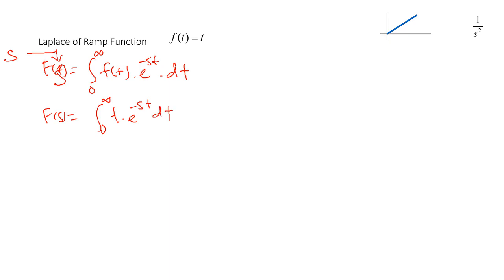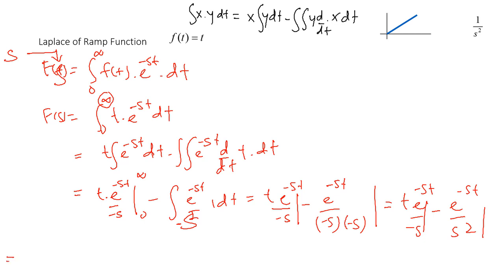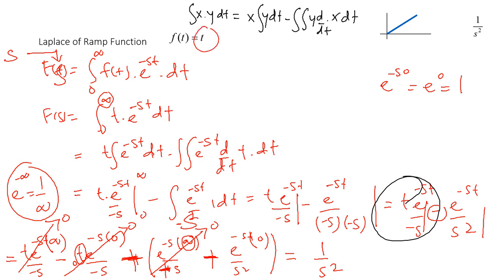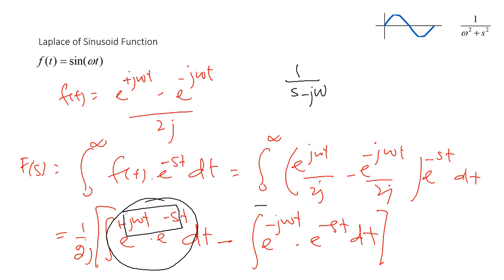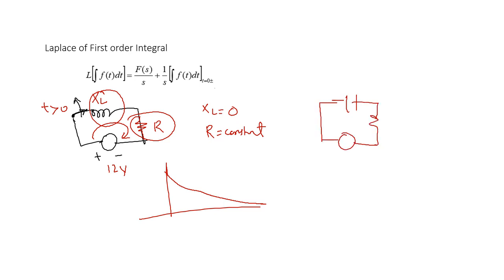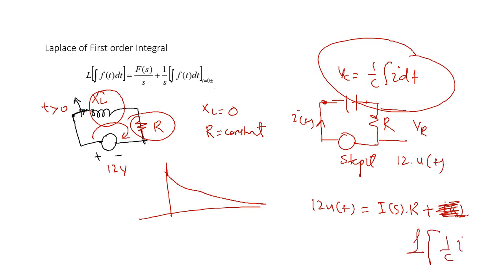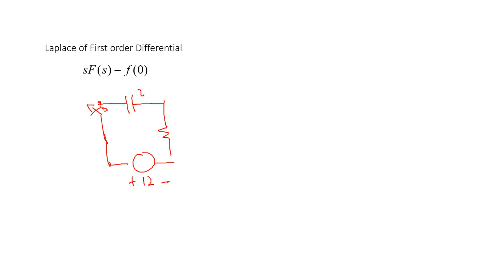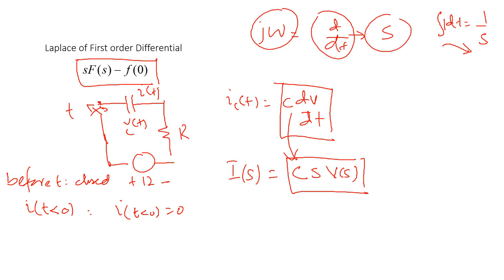Laplace Transforms Part 2 + Audio 1